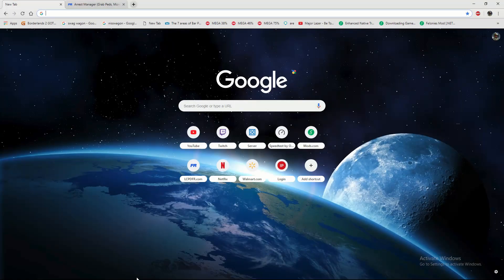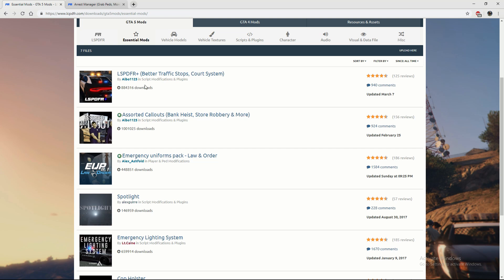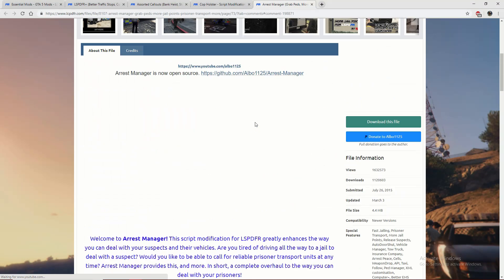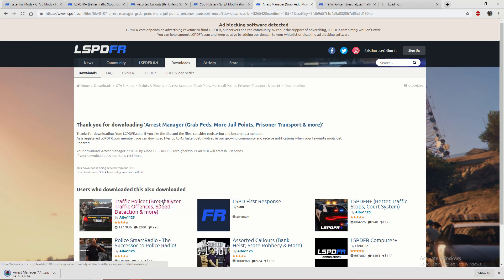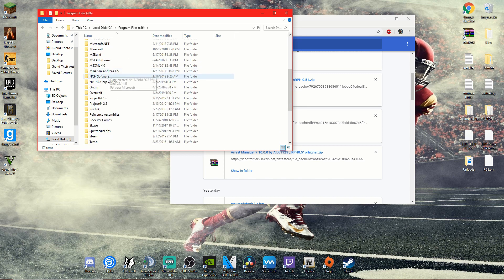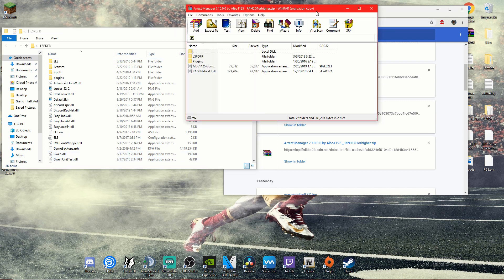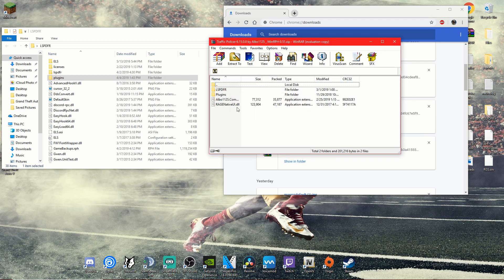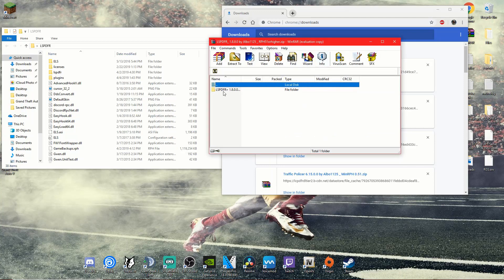HOW TO INSTALL PLUGINS FOR LSPDFR - Tutorial